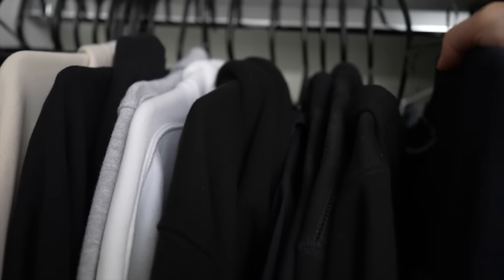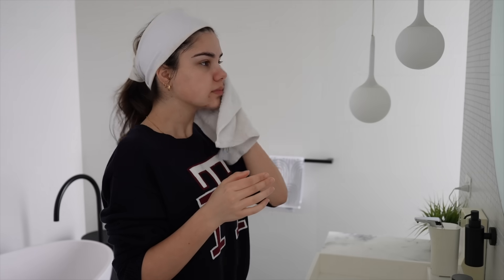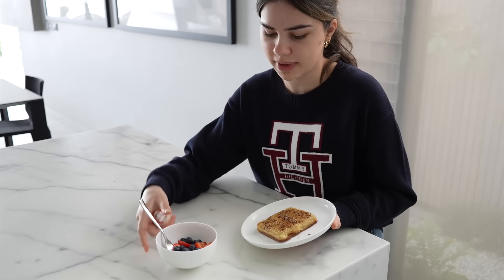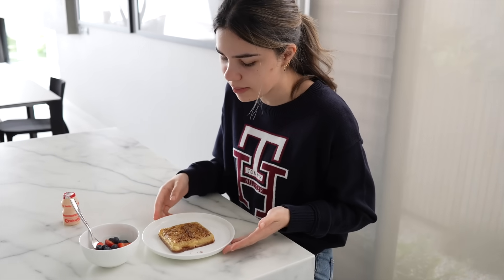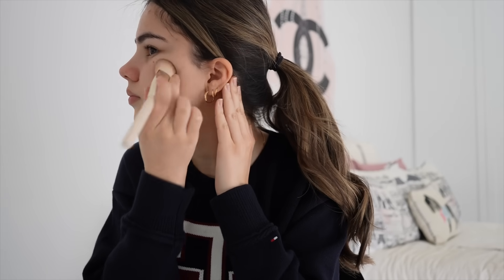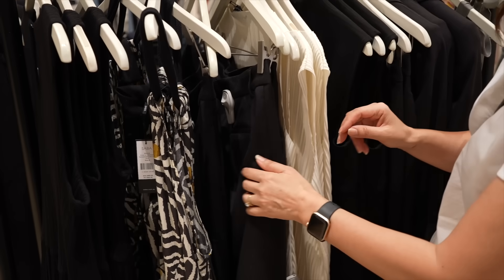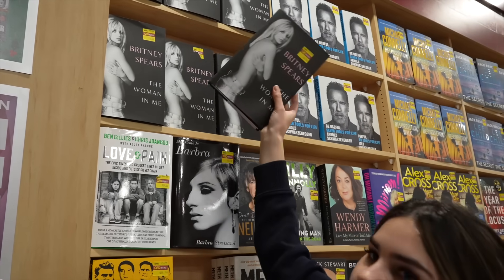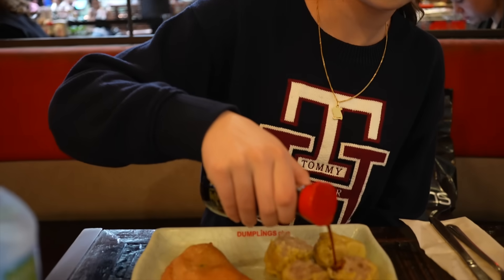School Free Morning Routine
Now that I'm finished with school, this is what my morning routine has been looking like ☺️